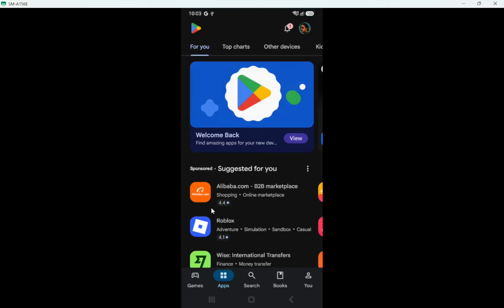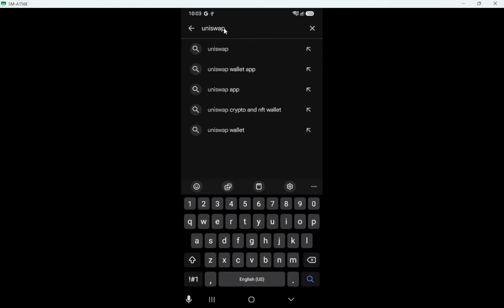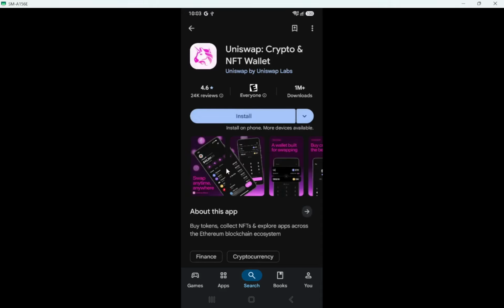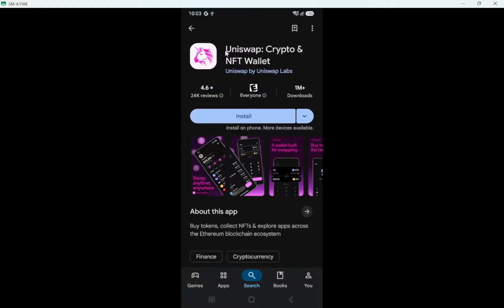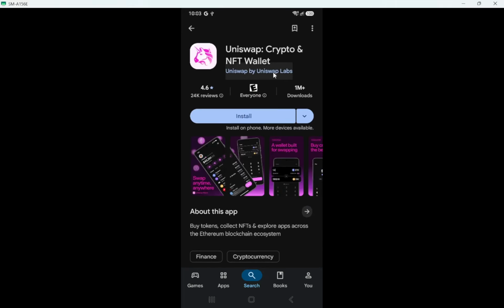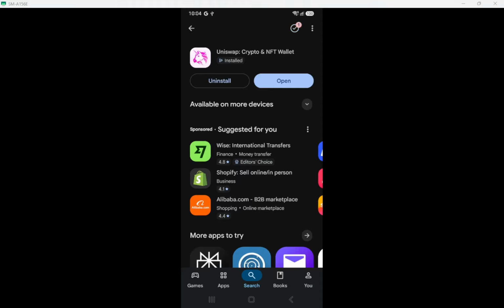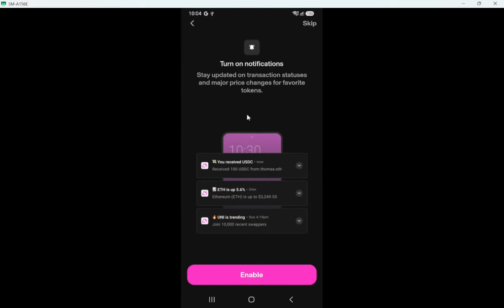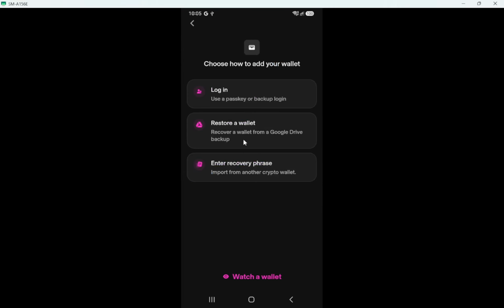How to Download Uniswap app on Android [2026 Full Guide]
How to Download Uniswap app on Android

Are you ready to dive into the world of decentralized finance? In this video, we’ll walk you through the steps to download the official Uniswap App on your Android device! With the Uniswap Wallet, you'll have access to one of the most popular decentralized exchanges at your fingertips. We’ll cover everything from opening the Google Play Store to searching for the Uniswap Wallet app, ensuring you’re installing the right version from Uniswap Labs. Throughout this tutorial, you’ll learn how to create a new wallet or restore an existing one seamlessly. Whether you're a crypto newbie or looking to navigate the DeFi landscape, this video is designed for you.